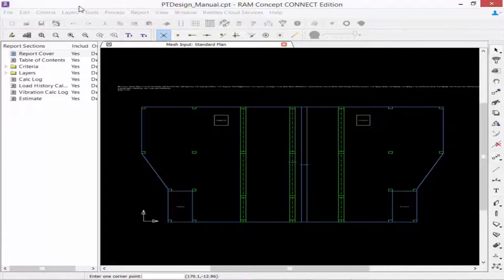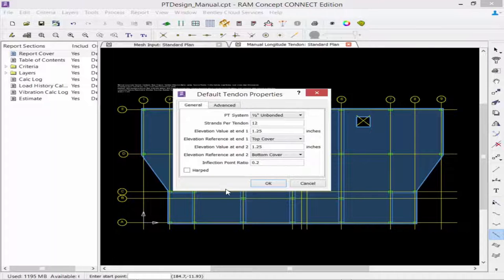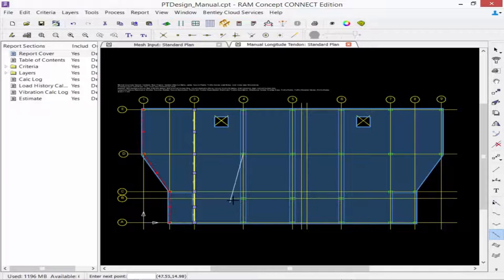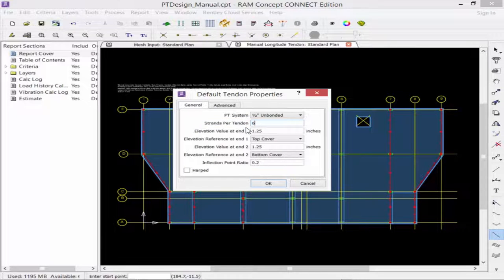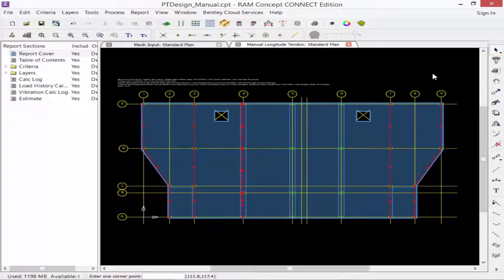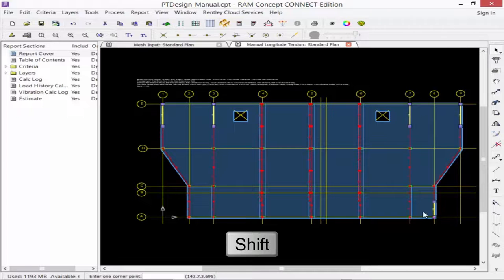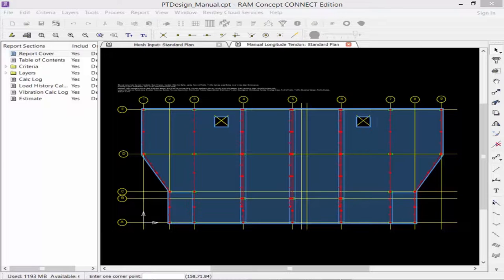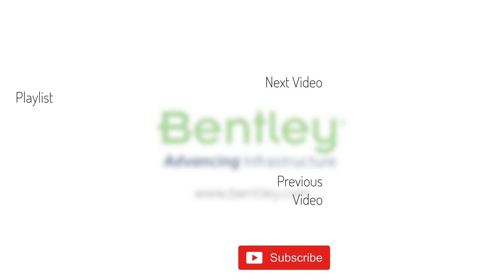Modeling Banded Tendons in RAM Concept using Manual Tendons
In this video, you will learn how to model banded tendons in RAM Concept using a manual tendon layout.